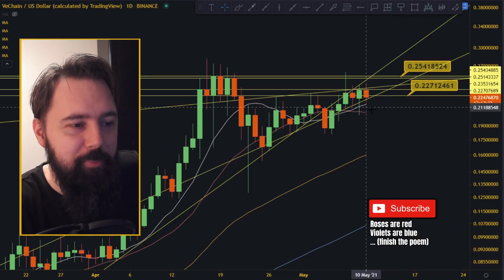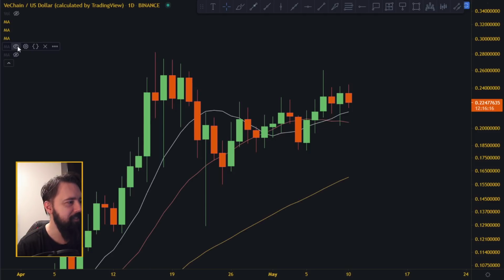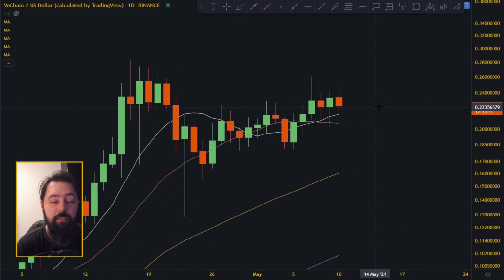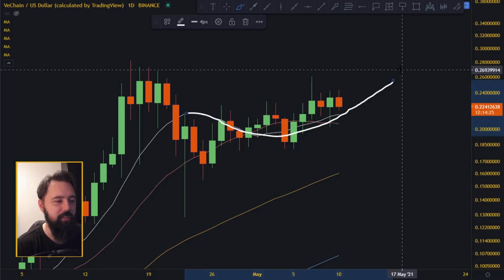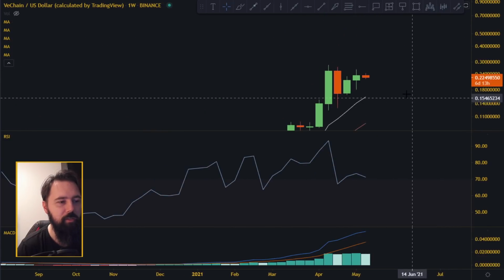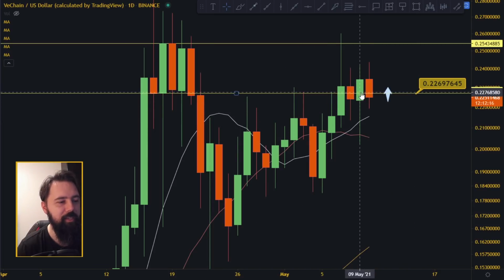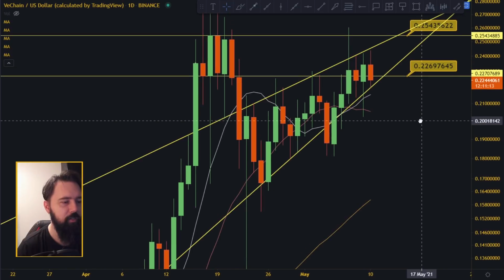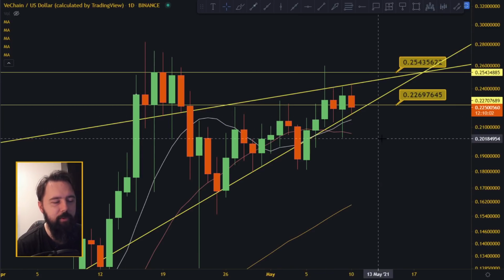It Goes Slowly Up, But It Is Up It Goes - VeChain VET Analysis And Price Prediction.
In today's crypto video, we are doing VeChain VET technical analysis and we will try to figure out next move for VeChain VET price!

________________________________ THE END